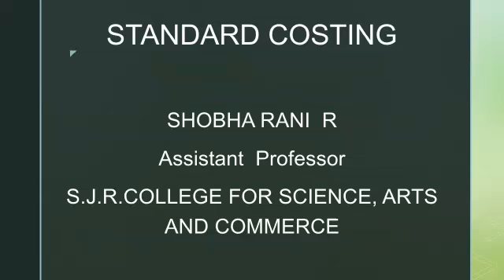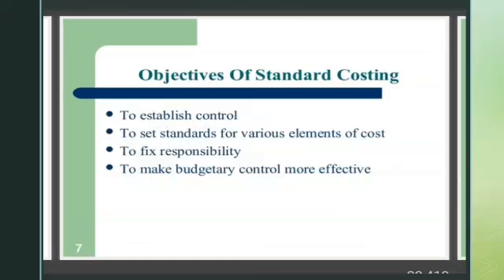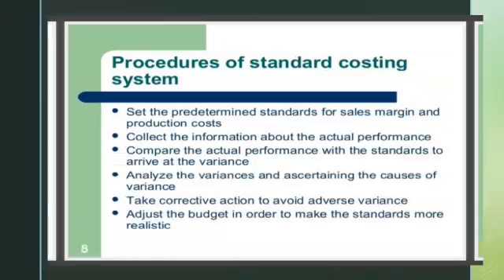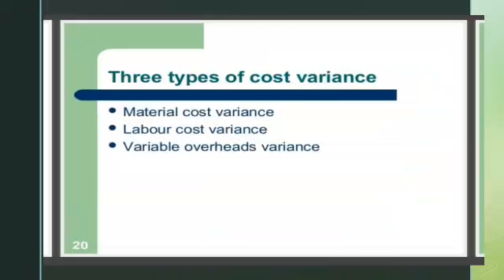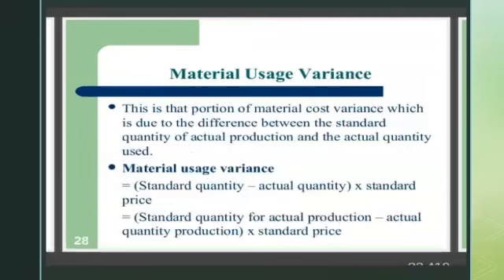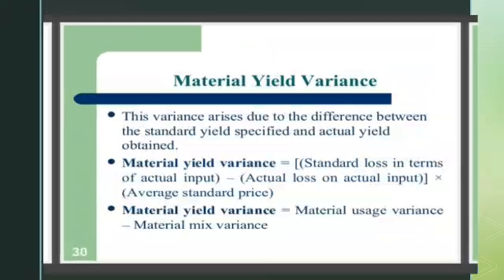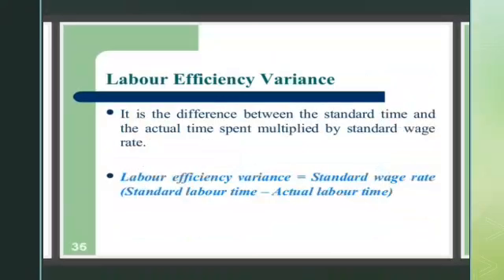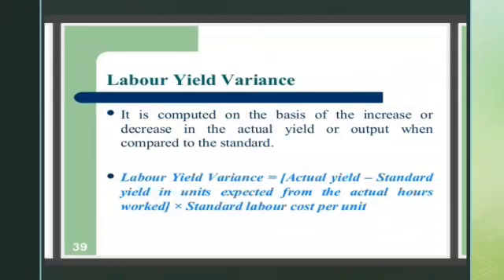Standard Costing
Video from Dr.SHOBHA RANI R